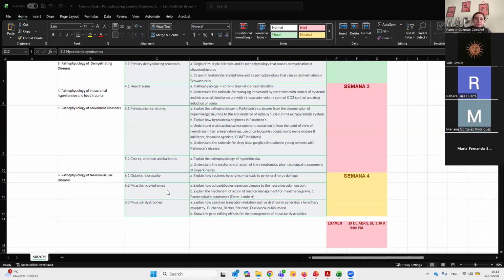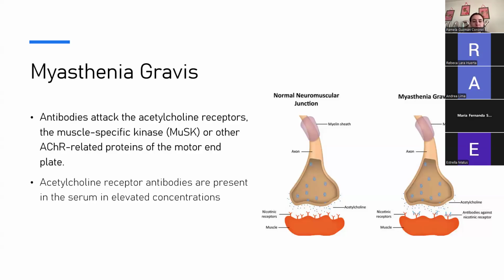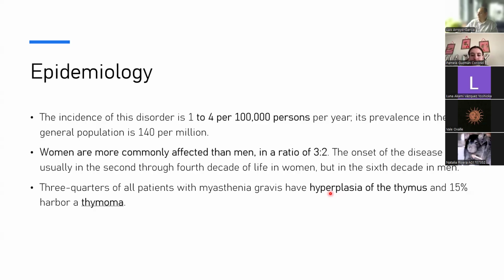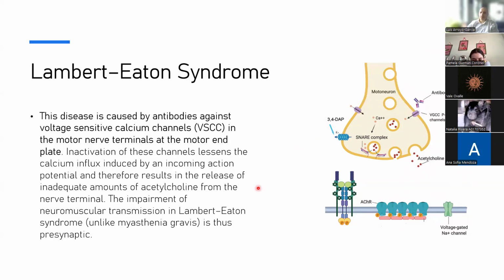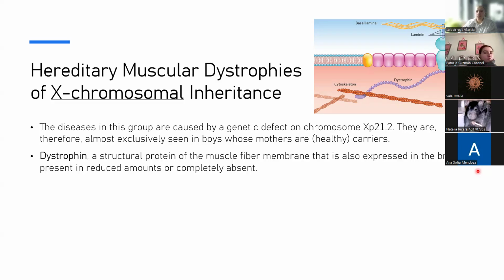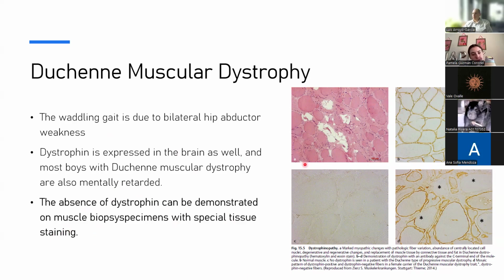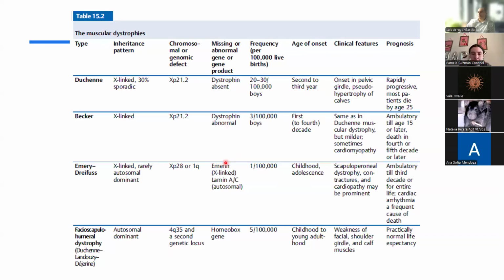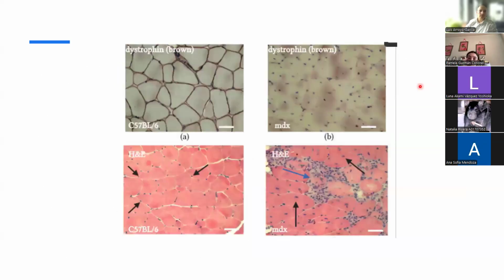8. Neuromuscular diseases